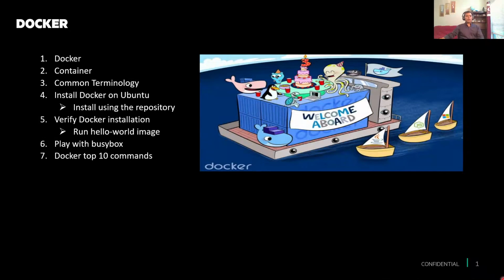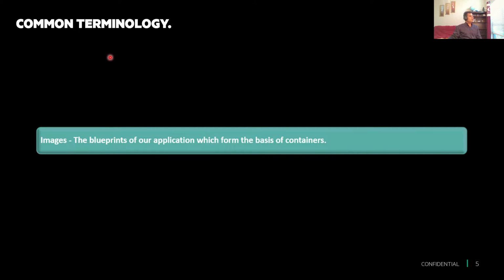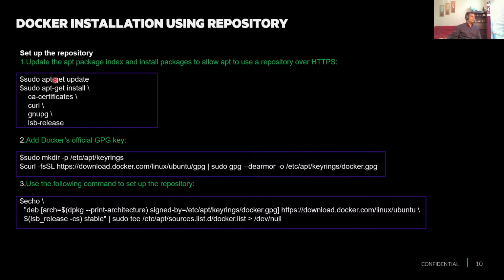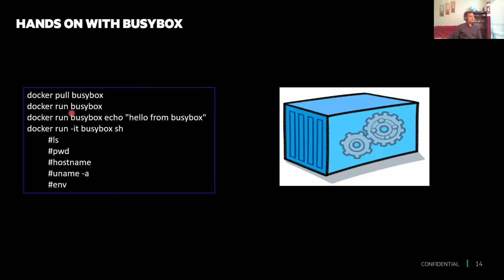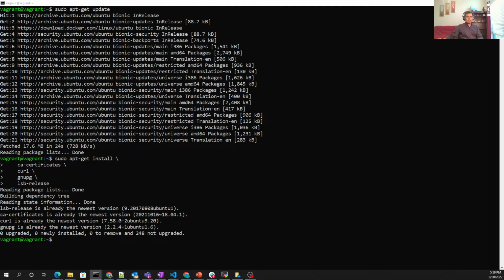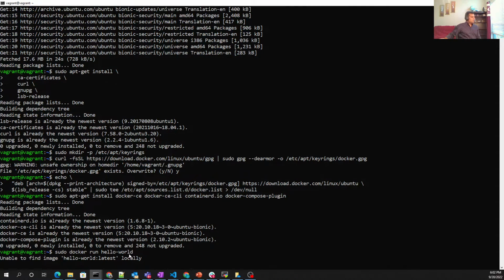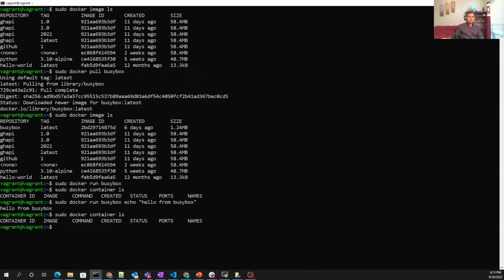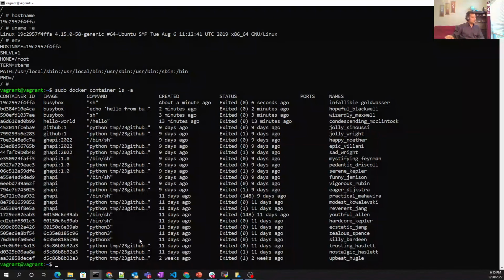25. Docker for Beginners | Install on Ubuntu | Play with busybox image | Rajiv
Docker: In this tutorial, you'll learn how to: install docker on Ubuntu, run an image as a container
Images - The blueprints of our application which form the basis of containers.
Containers - Created from Docker images and run the actual application.
Docker Daemon - The background service running on the host that manages building, running and distributing Docker containers. The daemon is the process that runs in the operating system which clients talk to.
Docker Client - The command line tool that allows the user to interact with the daemon.
Docker Hub - A registry of Docker images. we can think of the registry as a directory of all.

Install using the repository
Verify Docker installation
Run hello-world image
Play with busybox
Docker top 10 commands
Docker –help

docker images - list all images

docker image\container ls –a

docker run image_name – Run container based on the image_name

docker ps - containers that are currently running

docker status|stop|restart

docker exec

docker logs container_name

docker rm container_id – Clean up unused container

docker container prune – Remove all stopped container